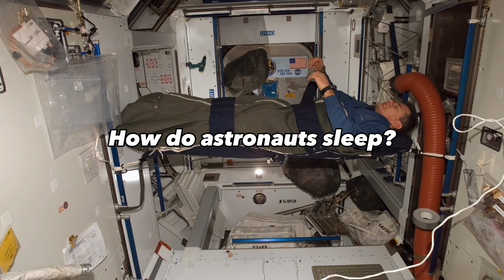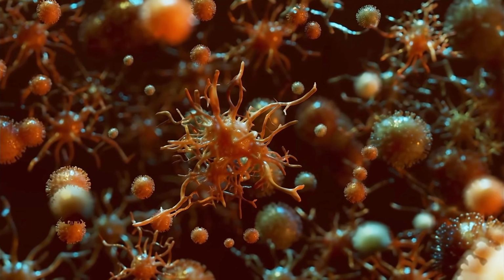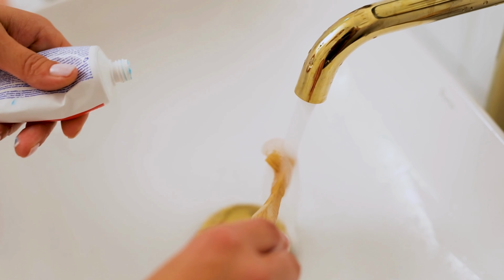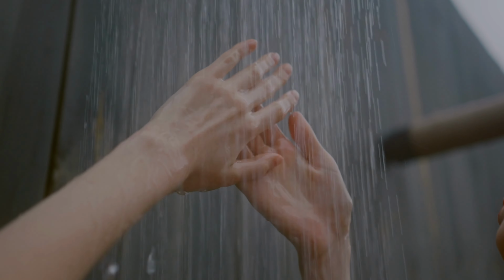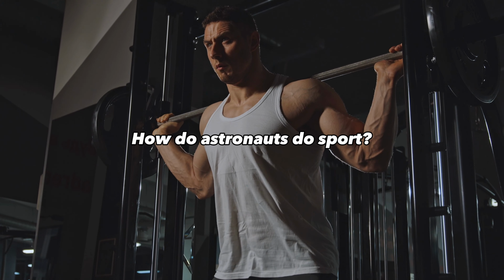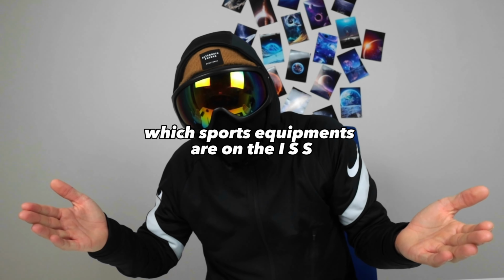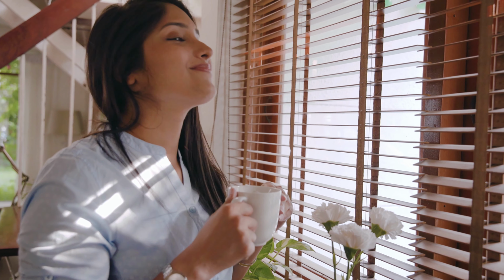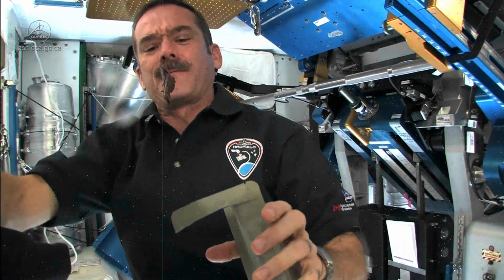Life on earth VS life on the ISS!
Hey guys! Today I will show you some differences between processes on earth and on the international space station!